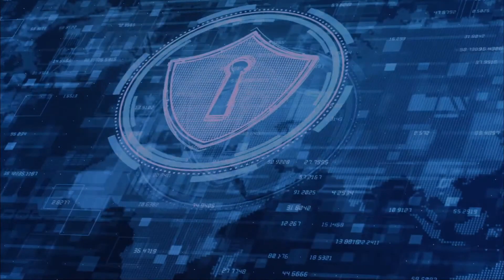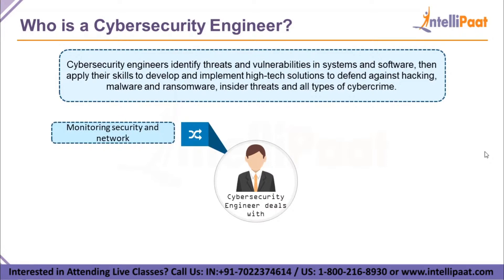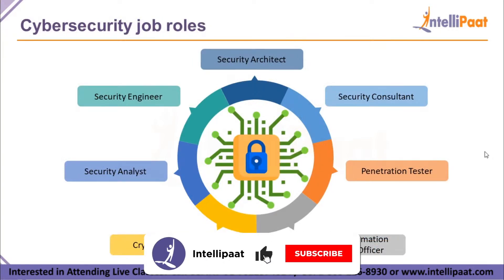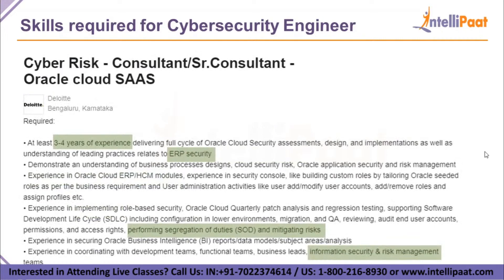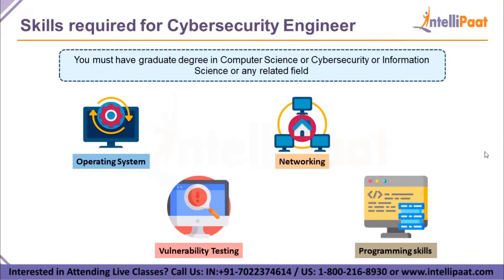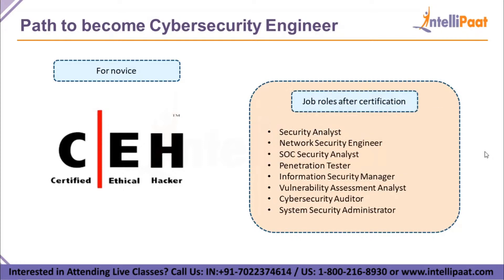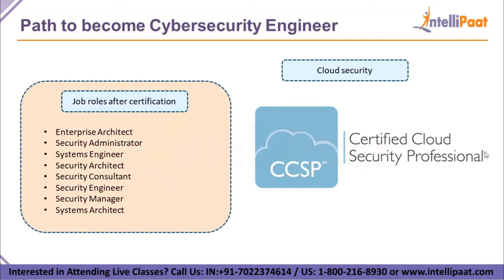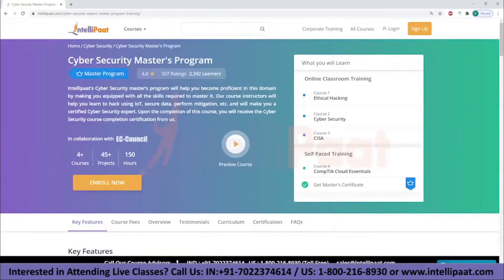How To Become Cyber Security Engineer | Cyber Security Career | Cyber Security Skills | Intellipaat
In this session on how to become a cybersecurity engineer, you will learn who is a Cybersecurity Engineer, why Cybersecurity and job roles, Skills required for Cybersecurity engineers, the path to becoming Cybersecurity Engineer, and Cybersecurity Engineer salary. This is a must-watch session for everyone who wish to learn cybersecurity and make a career in it.

00:00 - Introduction
00:13 - How to become a Cyber Security Engineer?
00:49 - Who is a cybersecurity engineer?
01:58 - Why cybersecurity?
02:34 - Cybersecurity job roles
02:55 - Requirements
05:32 - Learning Path
07:45 - Average salary: cybersecurity engineer
08:19 - Organizations hiring for cybersecurity

Intellipaat Edge
1. 24*7 Lifetime Access & Support
2. Flexible Class Schedule
3. Job Assistance
4. Mentors with +14 yrs
5. Industry Oriented Courseware
6. Lifetime free Course Upgrade
Q. What is cybersecurity?

Cybersecurity is a technique of protecting computers, networks, programs, and data from unauthorized access or attacks that are aimed at exploitation. This technique is used by individuals and organizations to protect against unauthorized access to data centers and other computerized systems.

Q. Who should watch this cybersecurity tutorial video?

This cybersecurity full course video is for everyone who wishes to learn and make a career in cybersecurity, apart from that this video is specially made for system administrators, security systems engineers, IT managers/directors/consultants, network professionals, technical support engineers, security consultants, chief compliance/privacy/risk Officers, system analysts, Auditors and chief Information security Officers (CISOs).
🔵 Are you looking for something more? Enroll in our cybersecurity certification course and become a certified cybersecurity professional It is a 30 hrs instructor led cybersecurity training provided by Intellipaat which is completely aligned with industry standards and certification bodies.

Got any questions about cybersecurity? Ask us in the comment section below.